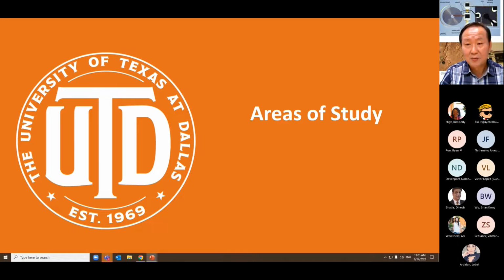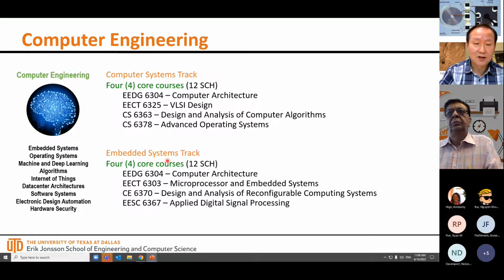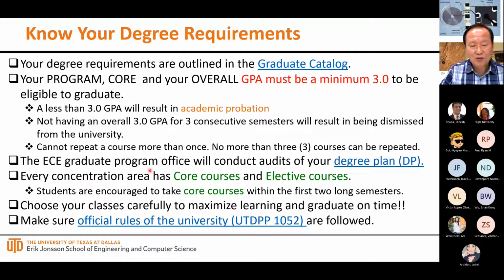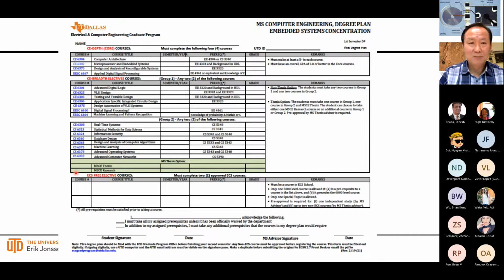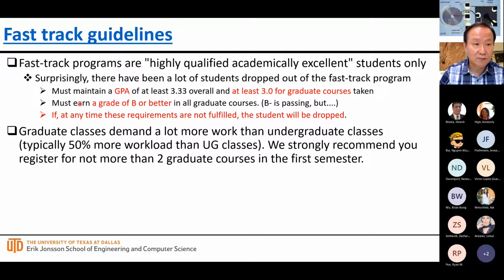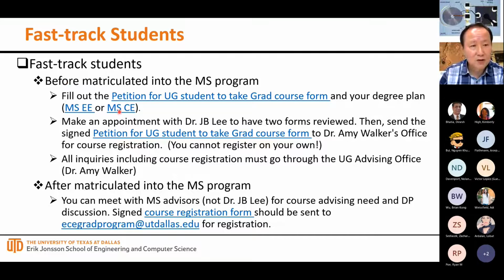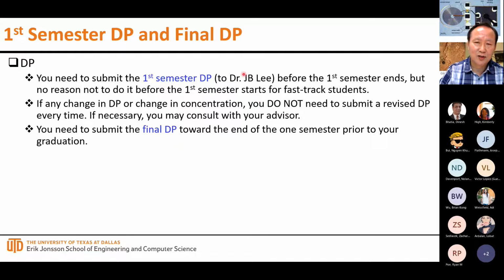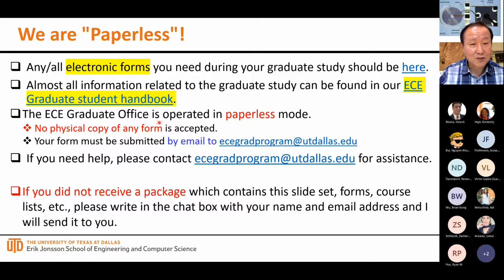ECE fast-track orientation (Fall 2022)